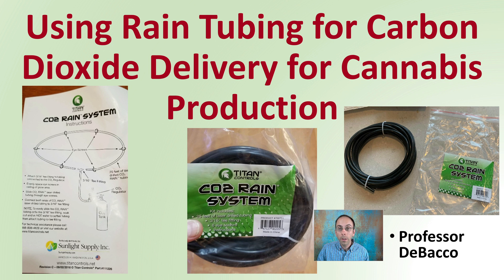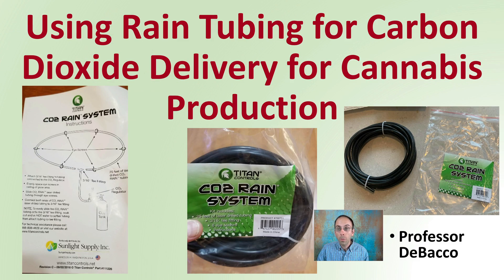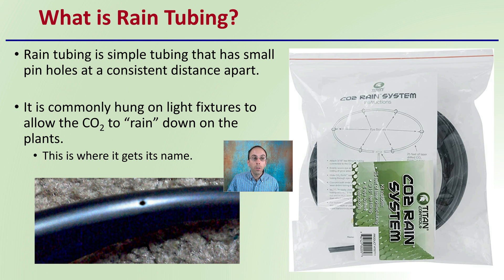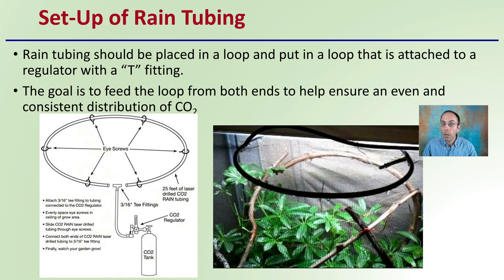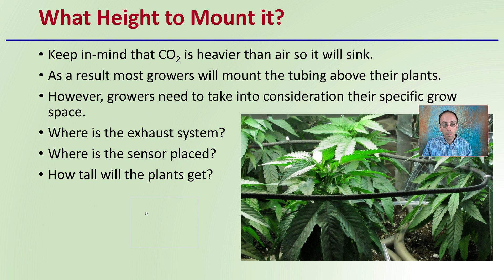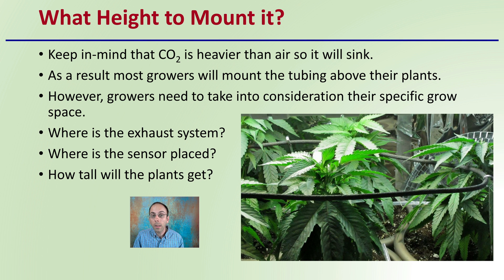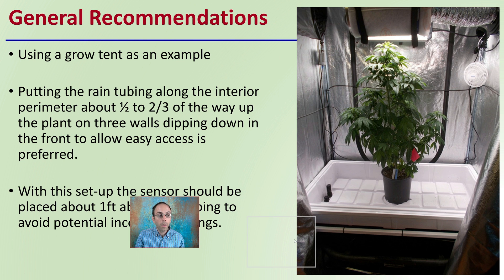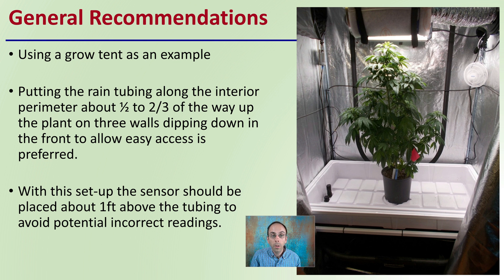Using Rain Tubing for Carbon Dioxide Delivery for Cannabis Production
Professor DeBacco

What is Rain Tubing?
Rain tubing is simple tubing that has small pin holes at a consistent distance apart.
It is commonly hung on light fixtures to allow the CO2 to “rain” down on the plants.
This is where it gets its name.

Set-Up of Rain Tubing
Rain tubing should be placed in a loop and put in a loop that is attached to a regulator with a “T” fitting.
The goal is to feed the loop from both ends to help ensure an even and consistent distribution of CO2

What Height to Mount it?
Keep in-mind that CO2 is heavier than air so it will sink.
As a result most growers will mount the tubing above their plants.
However, growers need to take into consideration their specific grow space.
Where is the exhaust system?
Where is the sensor placed?
How tall will the plants get?

General Recommendations
Using a grow tent as an example
Putting the rain tubing along the interior perimeter about ½ to 2/3 of the way up the plant on three walls dipping down in the front to allow easy access is preferred.
With this set-up the sensor should be placed about 1ft above the tubing to avoid potential incorrect readings.

*Due to the description character limit the full work cited for "Using Rain Tubing for Carbon Dioxide Delivery for Cannabis Production" can be viewed